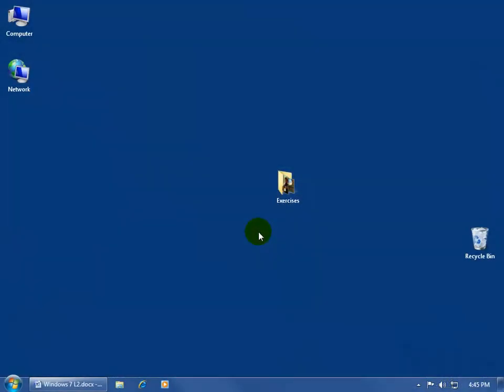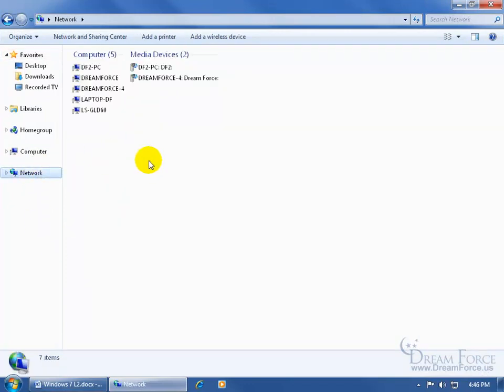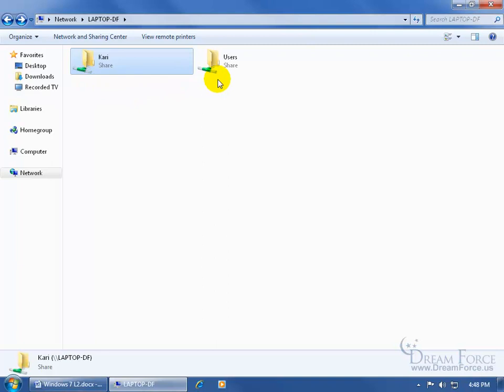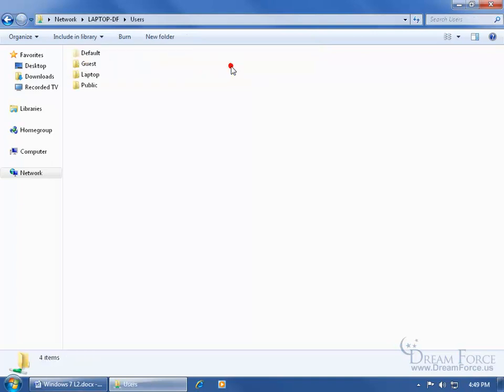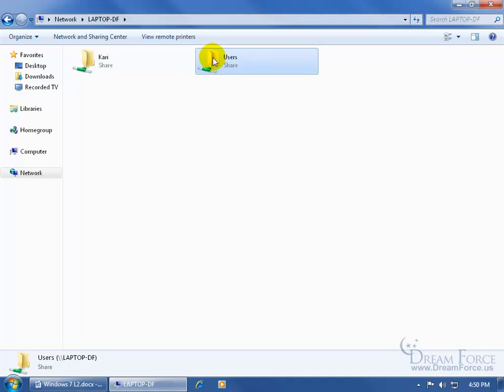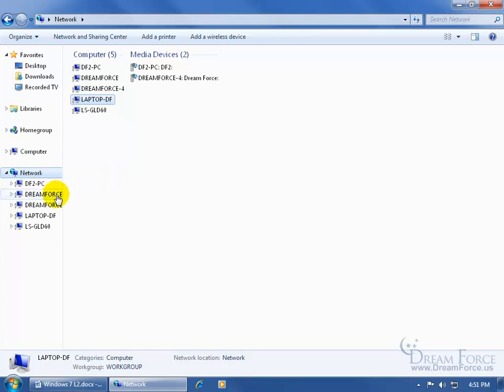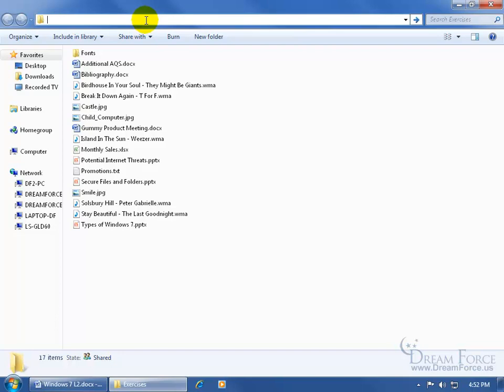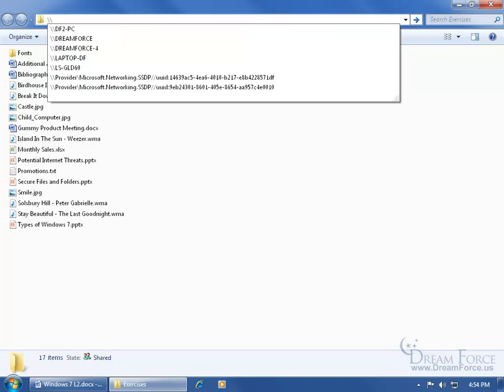Microsoft Windows 7: How To Access Shared Folders On Your Network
Microsoft Windows 7 training video on how to access a shared folder on your network.